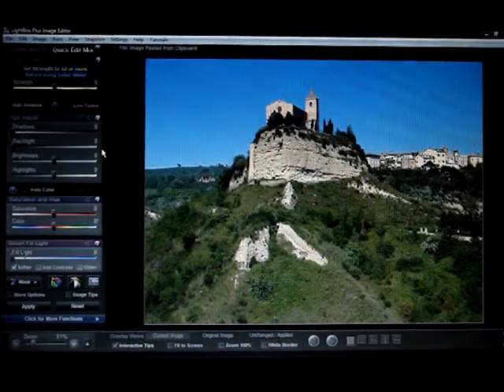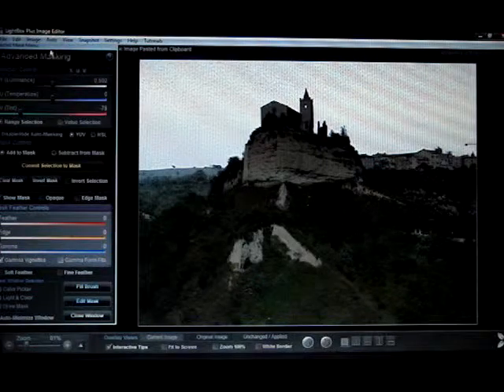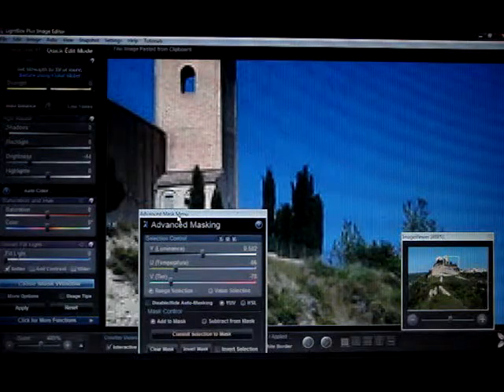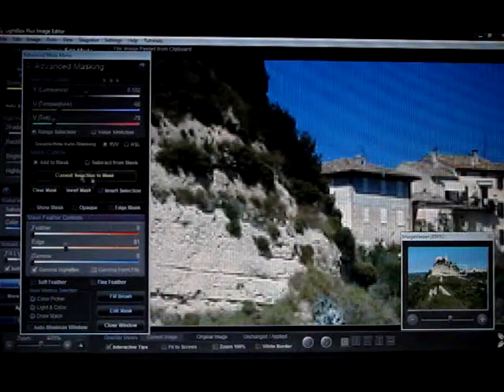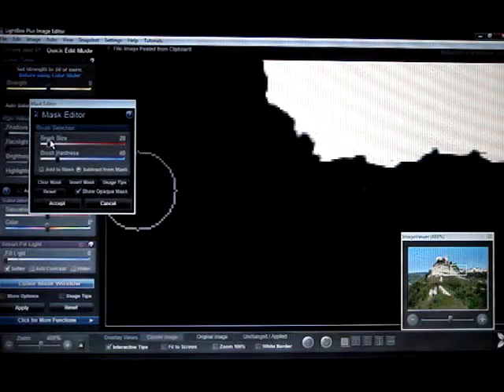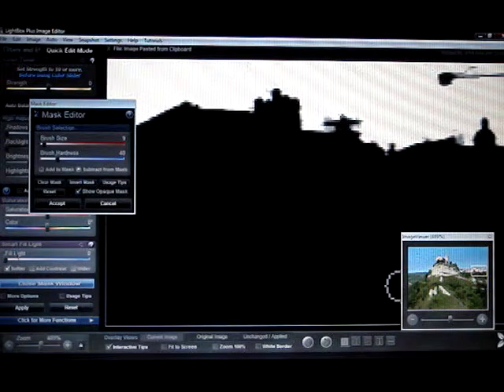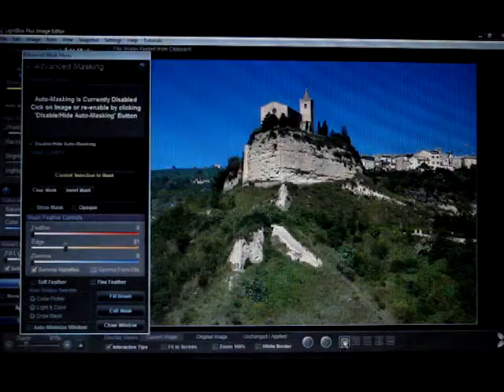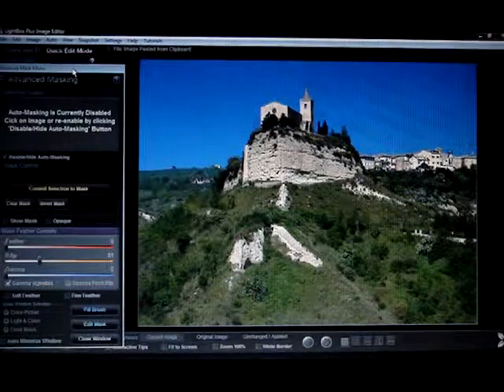Masking with Lightbox (as compared to Photoshop) -- 1st Example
Todd -- this is a brief introduction to masking with Lightbox, with an emphasis on comparison to Photoshop.